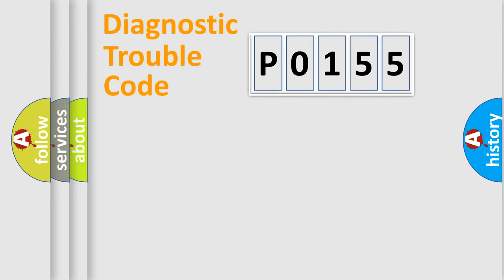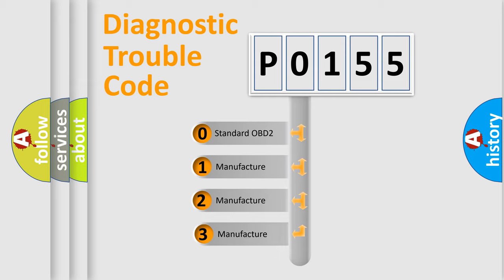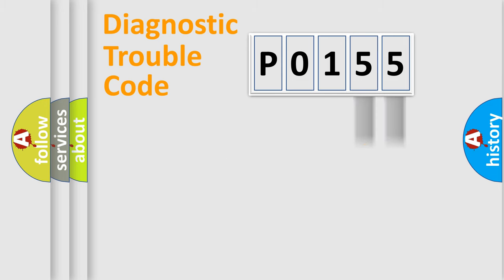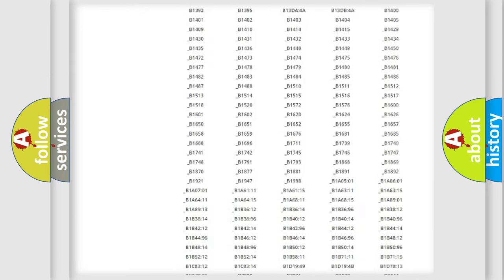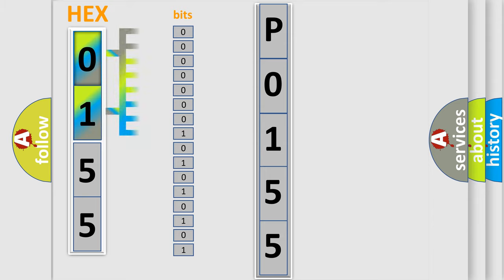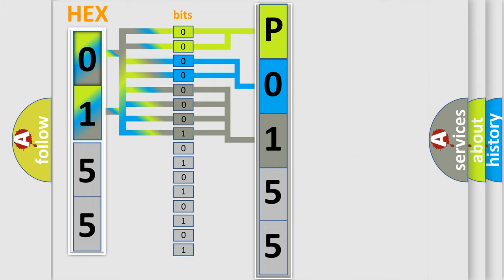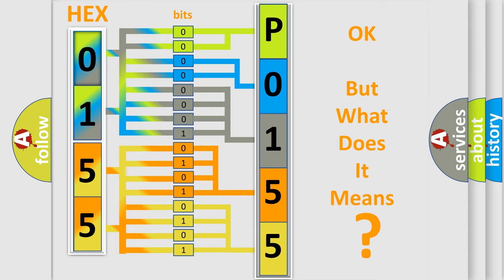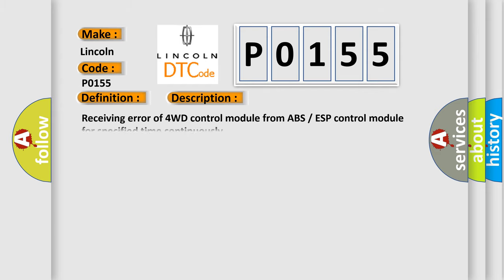DTC Lincoln P0155 Short Explanation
Contents:
0:21 Basic DTC analysis according to OBD2 protocol standard.
1:48 Insight into programming
2:58 A diagnostically understandable description of the Diagnostic Trouble Code
3:05 Basic error definition

Make:
Lincoln
Code:
P0155
Definition:
Lost Communication With ABSorESP® Control Module
Description:
Cause:
CAN Module